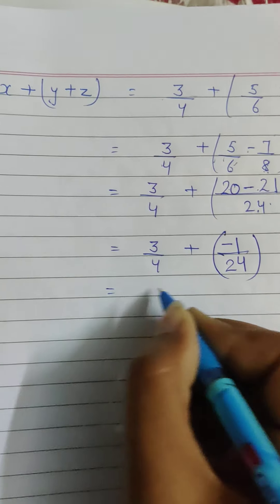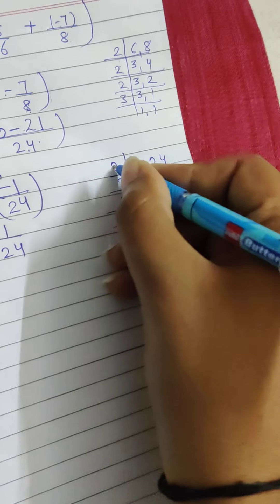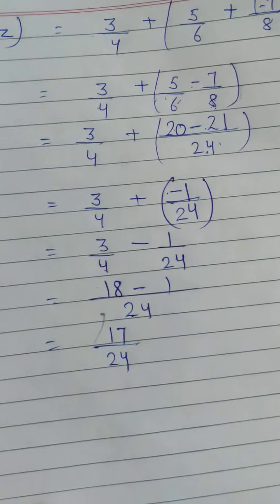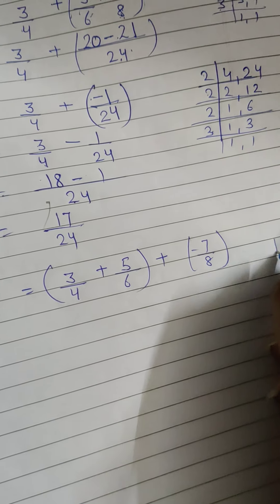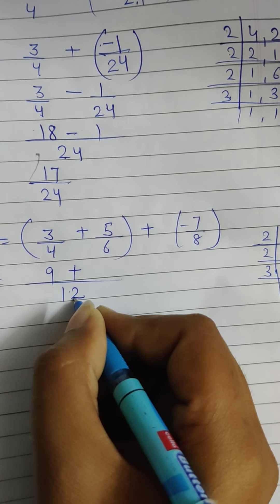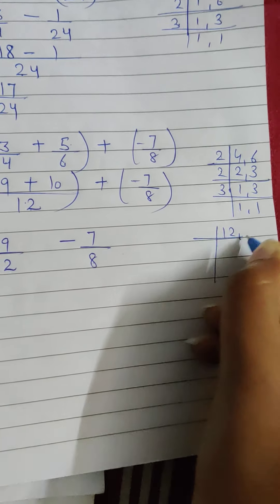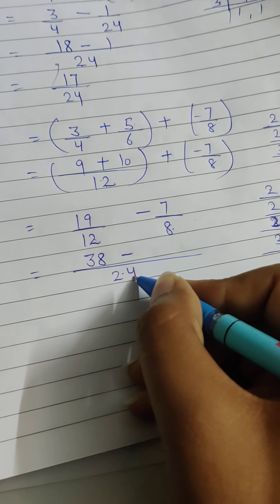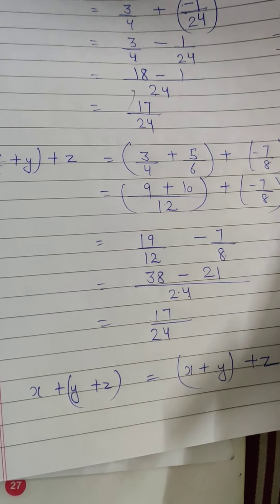Cls 7,maths, ch-2, w.s-1, part-2